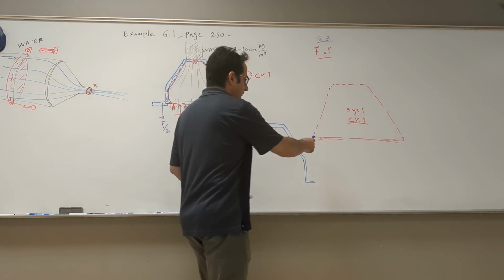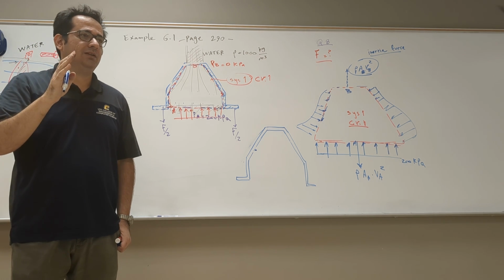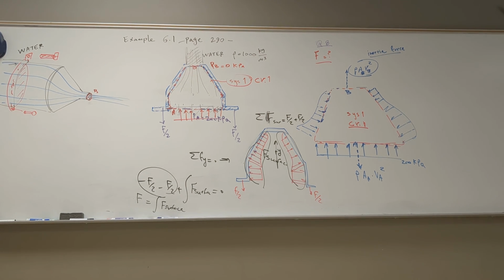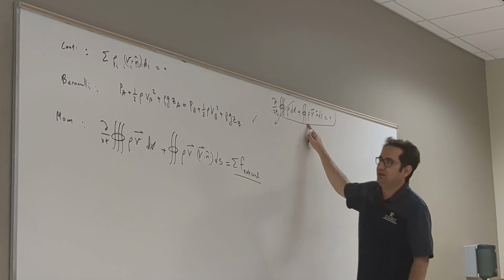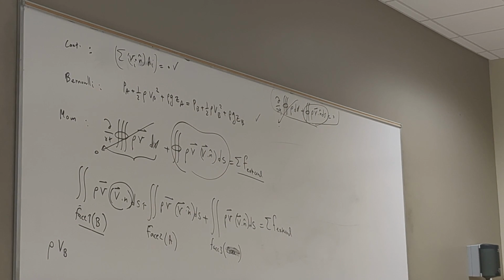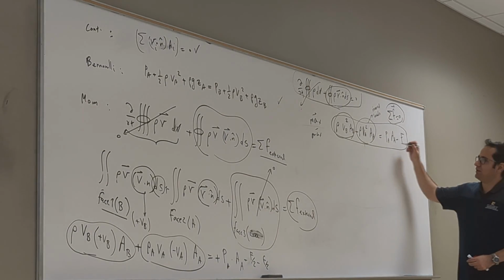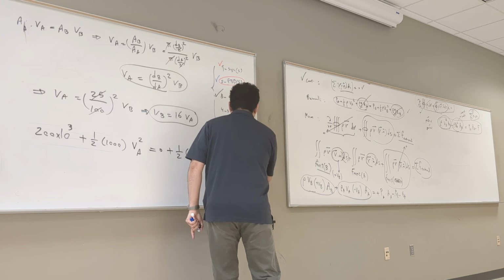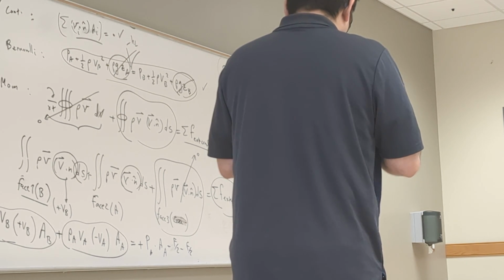Conservation of Momentum Part 5